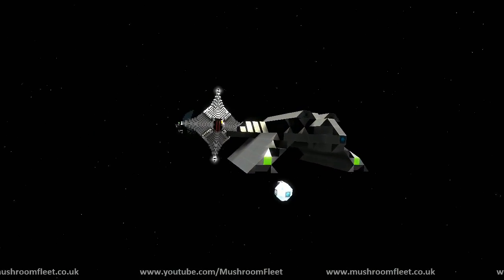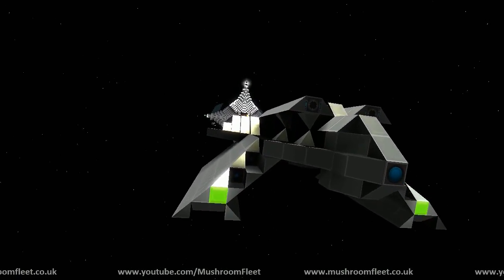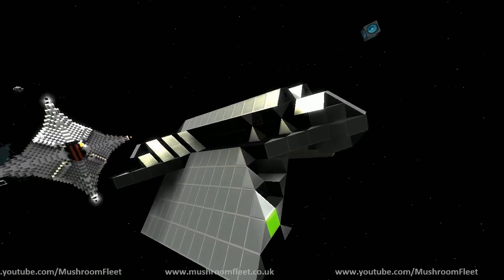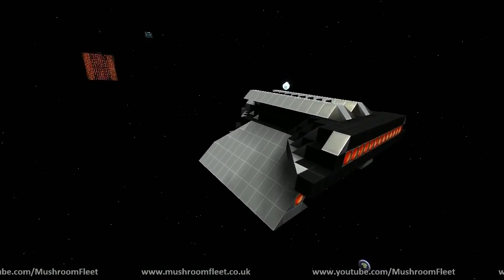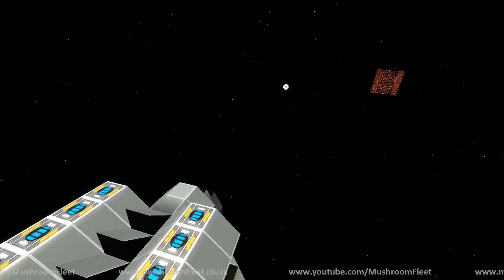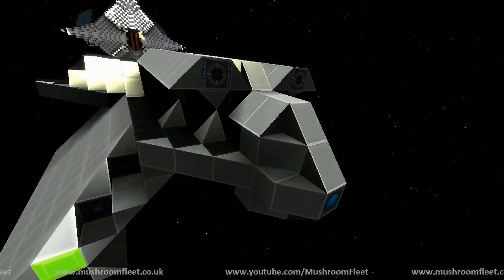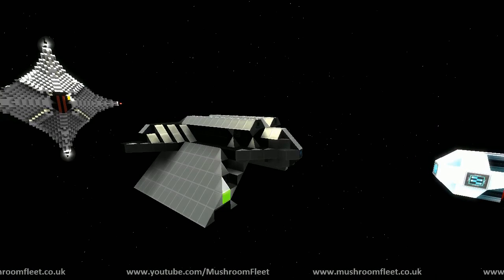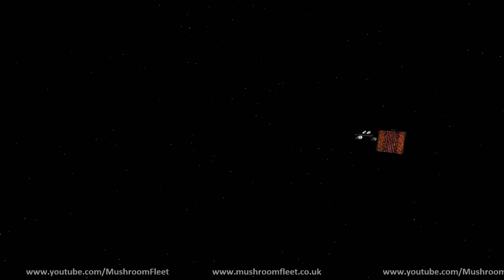Revamped Heavy Fighter mk1 by Lego_8bit